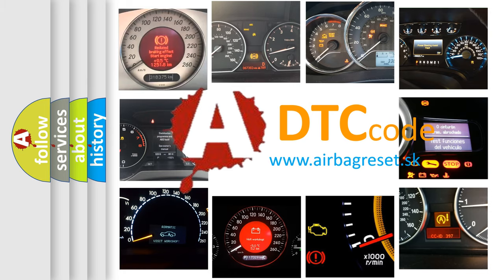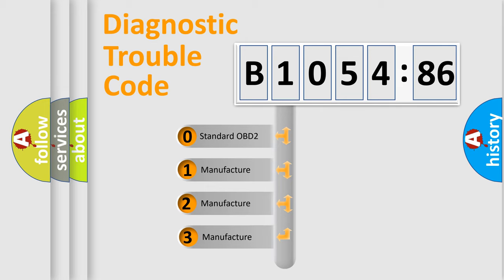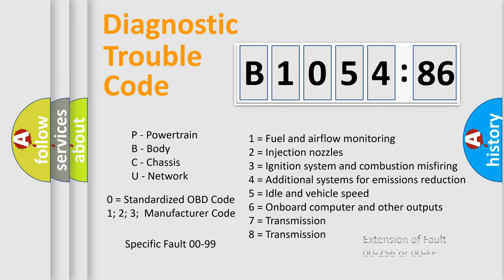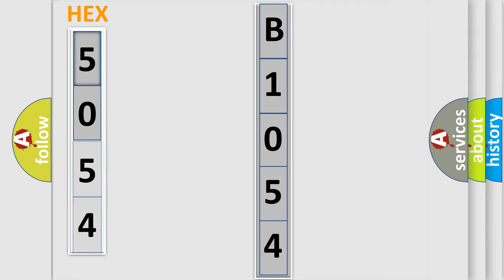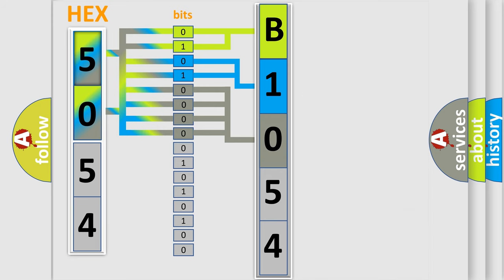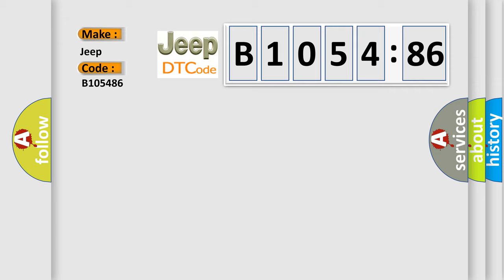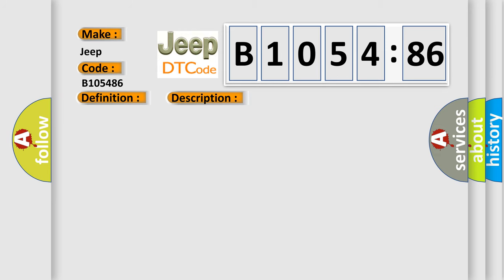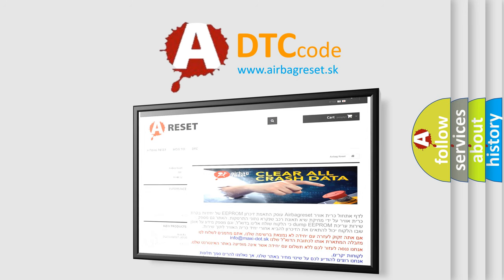DTC Jeep B1054-86 Short Explanation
Contents:
0:21 Basic DTC analysis according to OBD2 protocol standard.
1:48 Insight into programming
2:58 A diagnostically understandable description of the Diagnostic Trouble Code
3:05 Basic error definition

Make:
Jeep
Code:
B1054 86
Definition:
Right Solenoid S2. Signal Missing
Description:
Diagnostic trouble code (DTC) ROP-432 or ROP-442 is stored if resistance is too high in the wiring circuit for longer than 5 seconds.The ROPS warning lamp lights.NOTE: Solenoid S1 is the left solenoid and solenoid S2 the right solenoid.
Cause:
Open-circuit in the ground lead.Open-circuit in the signal cable.Defective solenoid.Contact resistance in the terminals.
Failure Type:
Signal Invalid